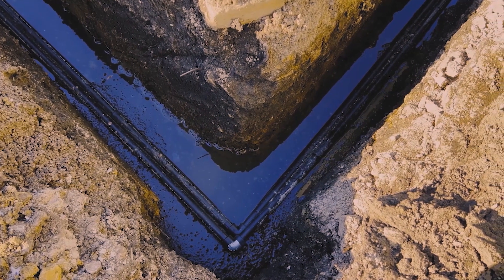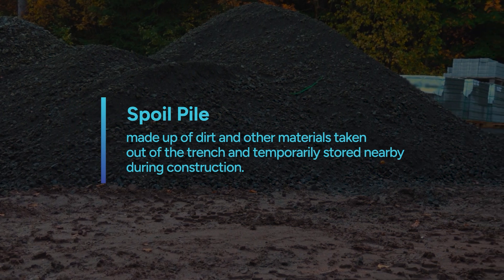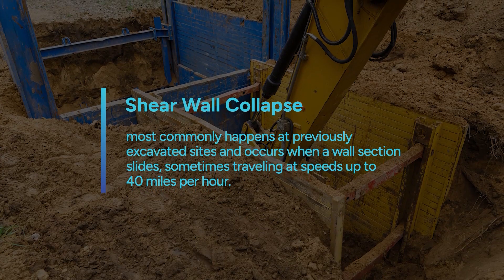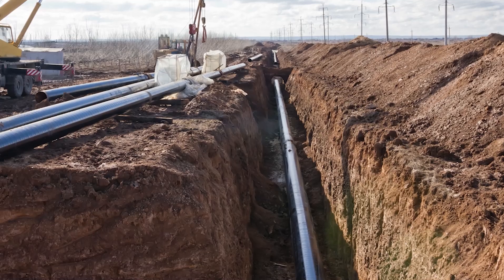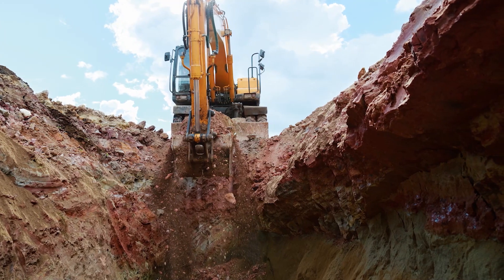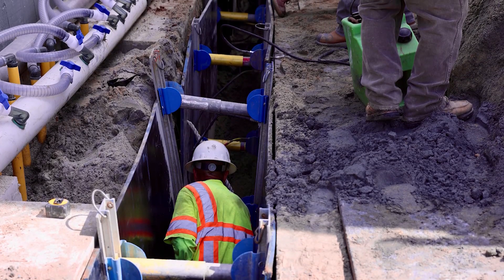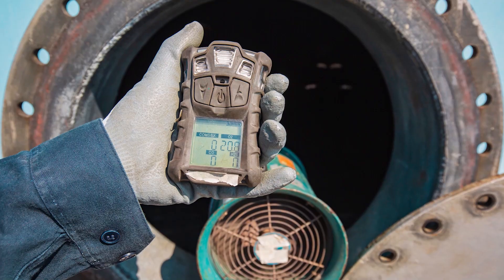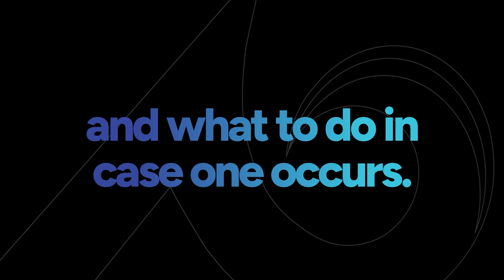Excavation and Trenching Safety: Hazard Prevention in Construction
Learn essential safety protocols for excavation, trenching, and shoring in construction with our comprehensive training. This 15-minute video provides an overview of hazards associated with trench work and explores safety systems, soil classifications, and OSHA guidelines designed to prevent trench collapses. Stay informed and prepared to keep excavation sites secure with the best practices covered in this course.

What You’ll Learn:

Identify causes and types of trench collapses
Implement protective systems like shielding, shoring, sloping, and benching
Recognize different soil classifications (A, B, C, and stable rock)
Understand the role of a competent person in excavation safety
Follow best practices for trench digging to prevent hazards

Course Overview:

Length: 15 minutes
SKU: AT117
Languages: English, Spanish, French
Updated: 2024

Ready to take steps towards safer excavation? For the full course on  "Excavation, Trenching, and Shoring Safety: Essential Training for Construction Workers"  watch the full course here: